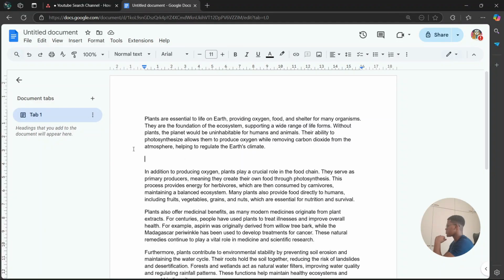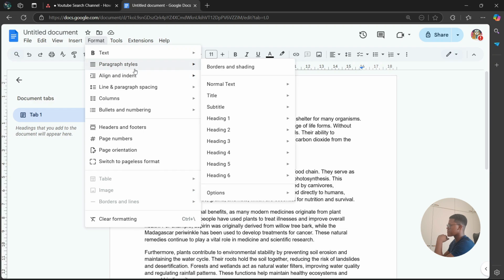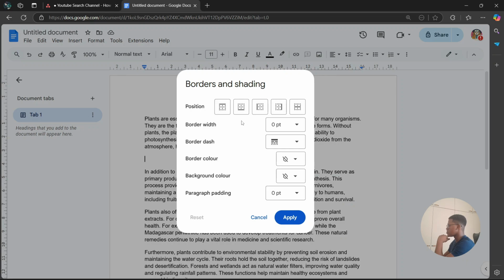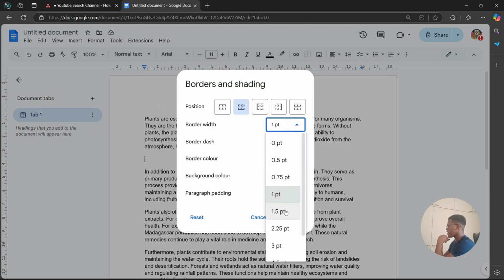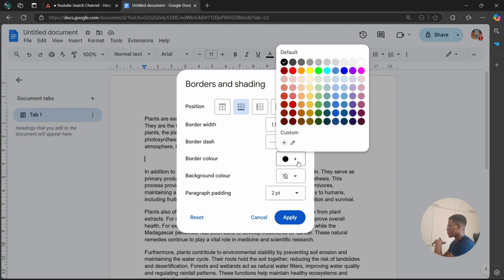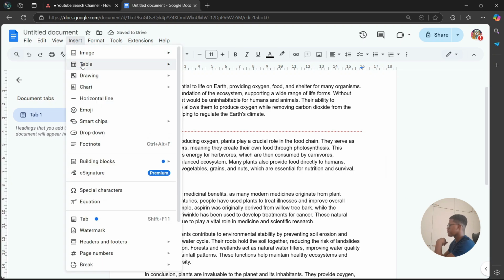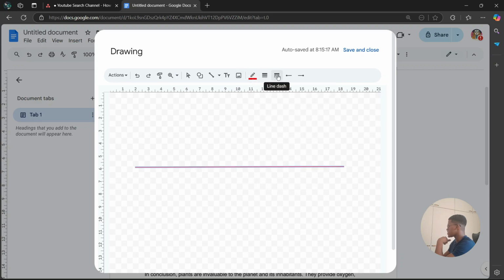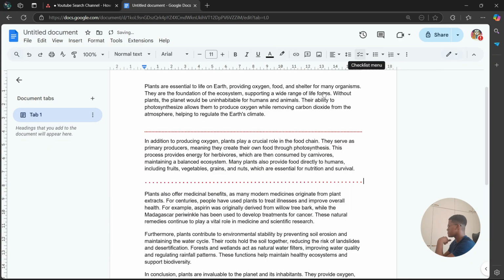How To Add Dotted Line in Google Docs (2025)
How To Add Dotted Line in Google Docs

In this tutorial video I'll show you how to insert dotted line in google docs. Are you wondering how to make dotted line in google docs? Don't look further because after watching this video you'll be able to have dotted line in google docs.